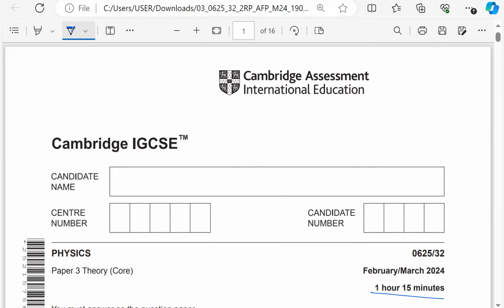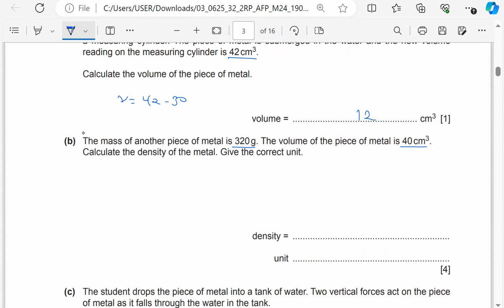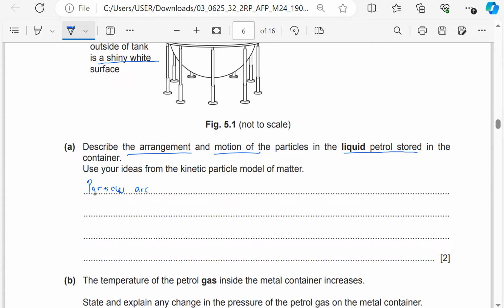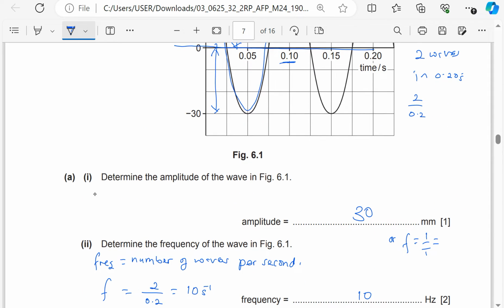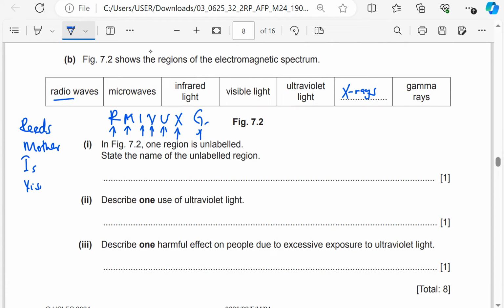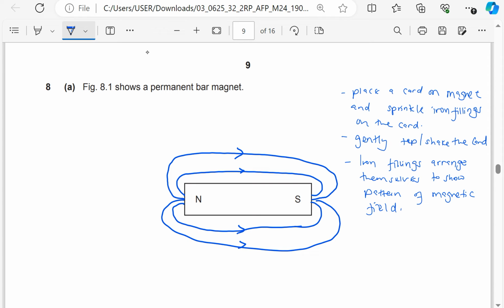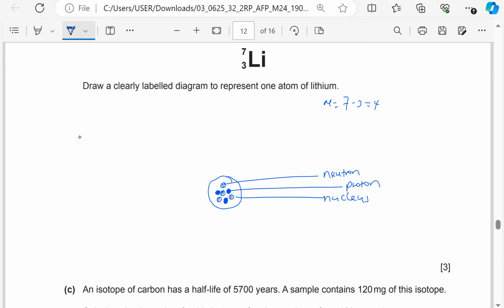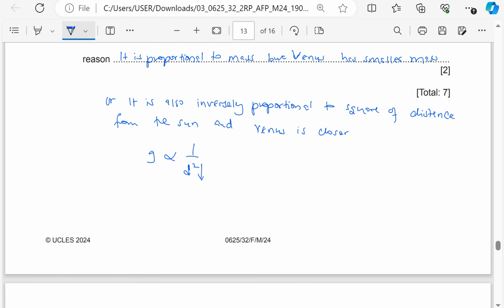IGCSE Physics 0625 FEBRUARY /MARCH 2024 Paper 32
This video will help you understand the concepts which were examined 0625/32/F/M/24   [Paper 32 of FEBURARY/MARCH 2024].